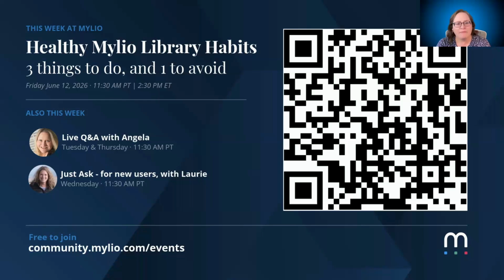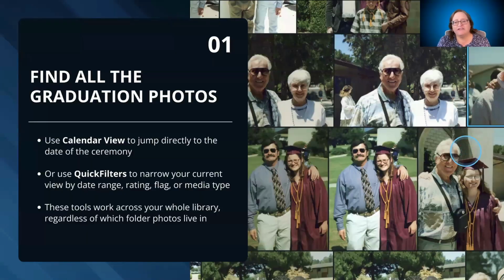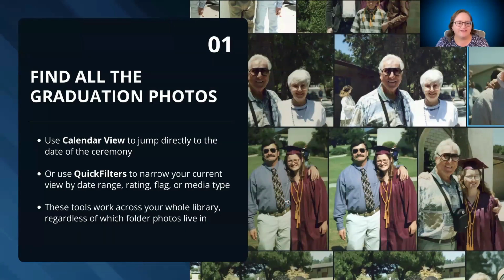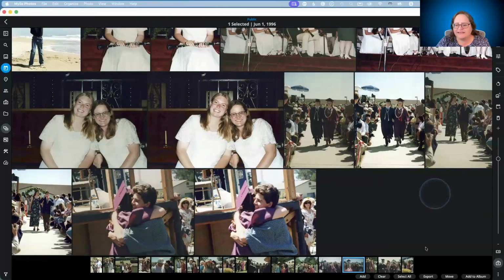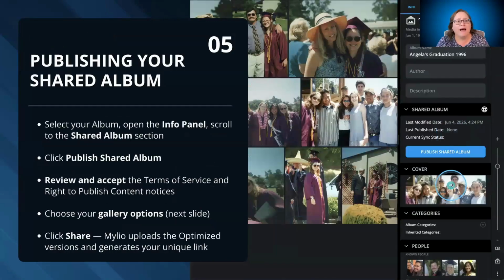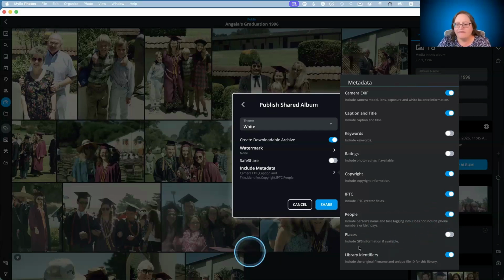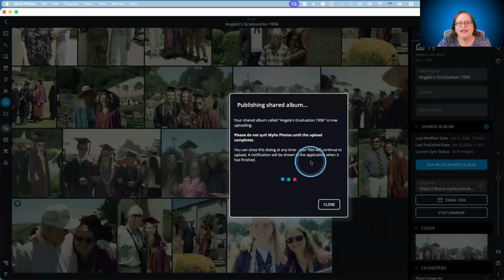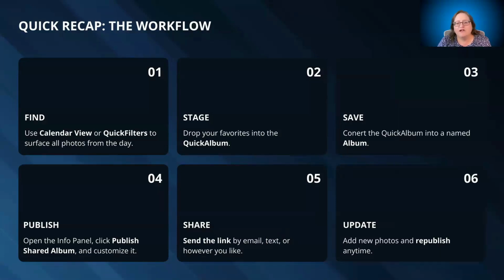Cap, Gown, and Camera Roll: Sharing Graduation Day with Family Who Couldn't Be There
Graduation day fills up your camera roll fast — the procession, the diploma handoff, the family group shots, the hugs afterward. When it's over, the relatives who couldn't be there want to see how it all went. Texting photos one at a time isn't practical, and email attachments fill up fast.

In this Coffee Break, we'll walk through how to gather your best graduation photos in Mylio Photos and share them with family as a private online gallery, all from a single link.

What you'll learn:
• How to build an Album of your favorite shots from the day
• Tips for narrowing hundreds of photos down to the ones worth sharing
• How to publish a Shared Album and get a weblink to send out
• Options for customizing your gallery, including downloads, watermarks, and metadata
• How to send the link to family by email, text, or however you prefer